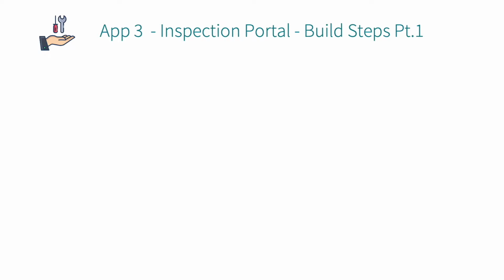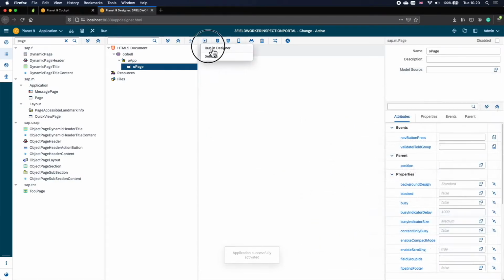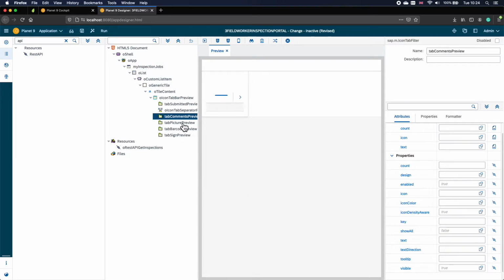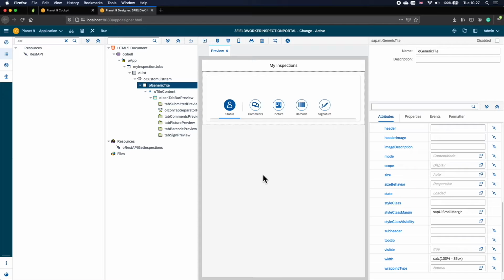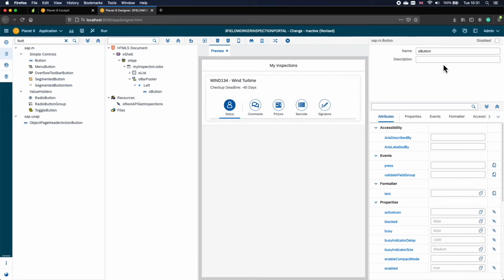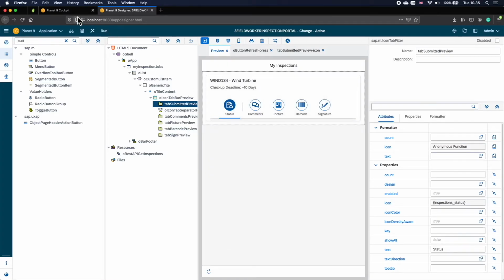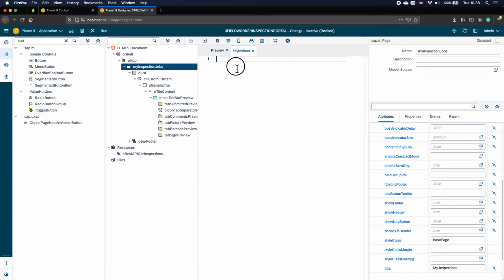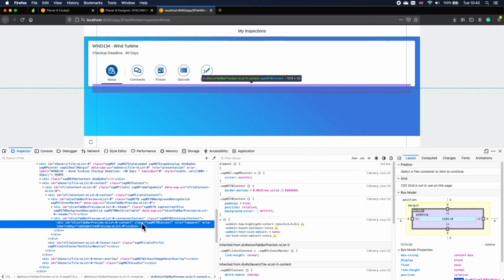Pt.3 App 3 Build (1/5) - Neptune DXP - Open Edition [Advanced] | eLearning